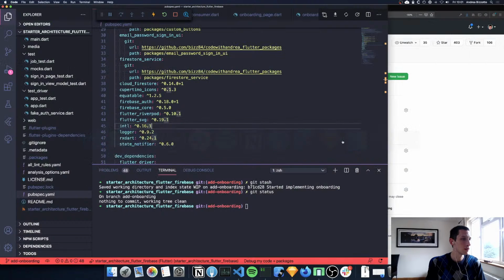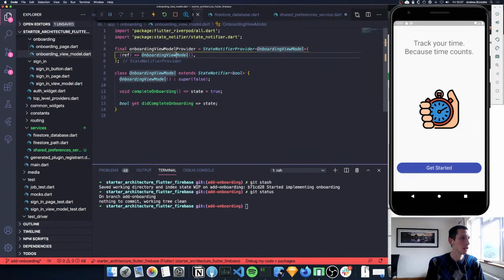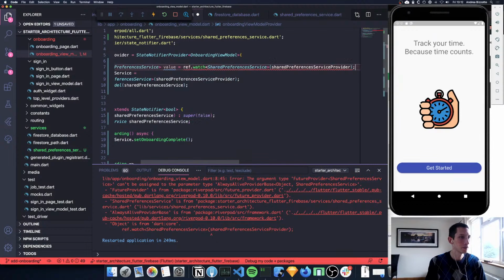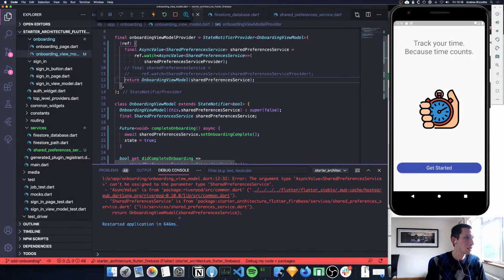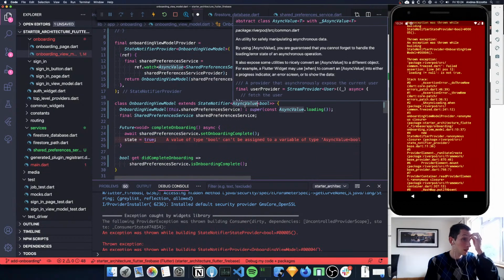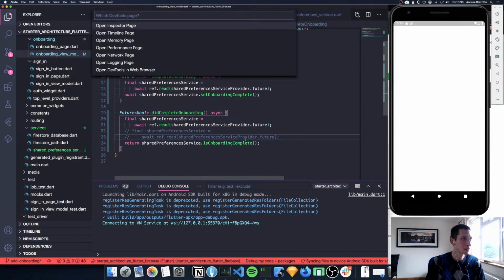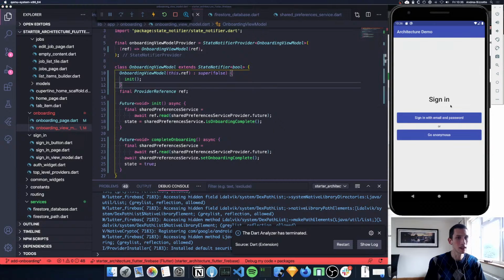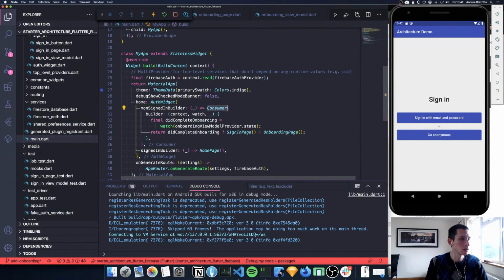Flutter & Firebase Starter Architecture: Adding an Onboarding Screen [Part 2]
This is the second livestream about adding an onboarding screen to my Starter Architecture demo.

This time I'll show you how to persist the onboarding state with shared preferences, so that the screen does not re-appear after the user has dismissed it once (even after an app restart).
We will also add tests for this feature.